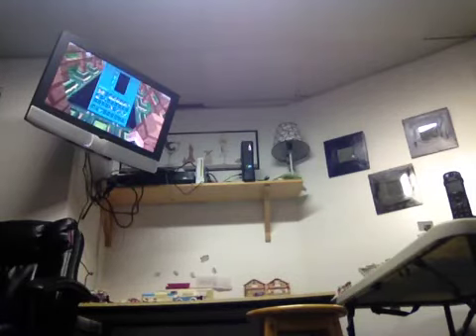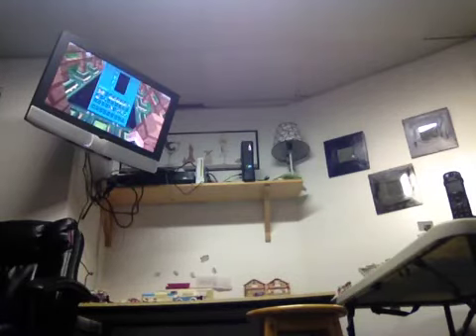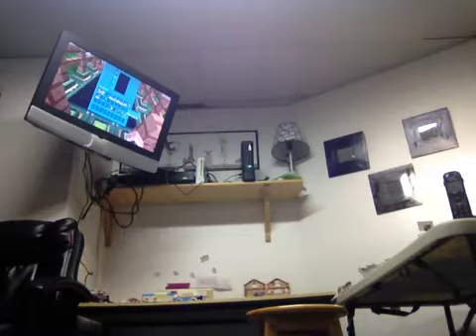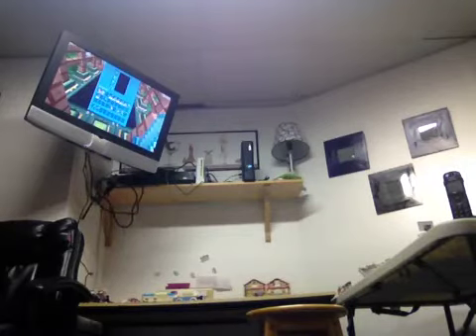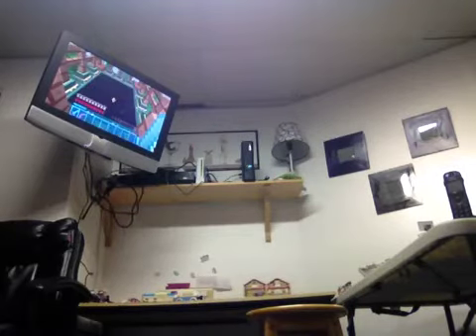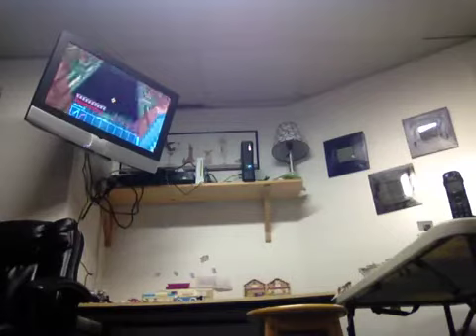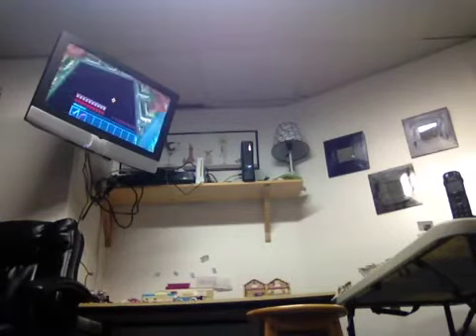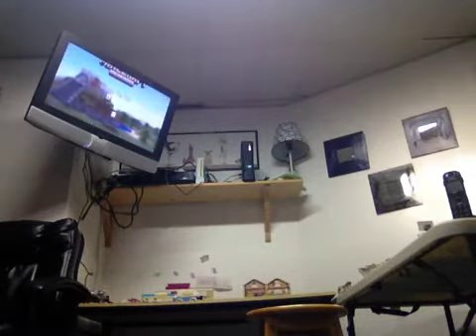Minecraft ep 7 or 8 kill the ender dragon!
Ep 9 coming soon